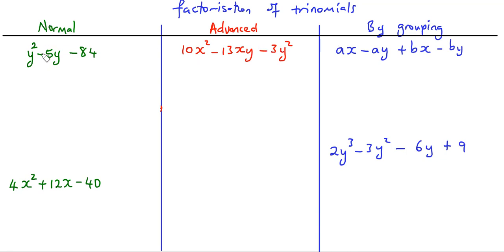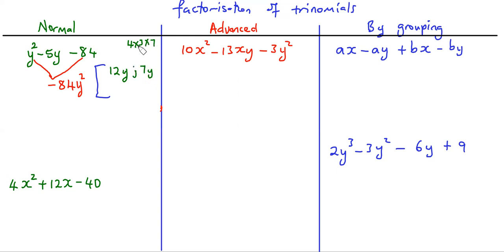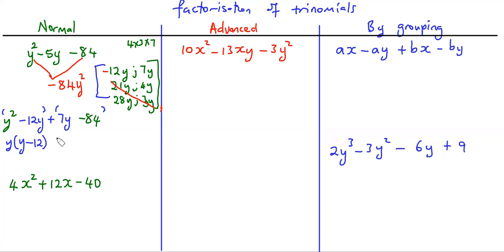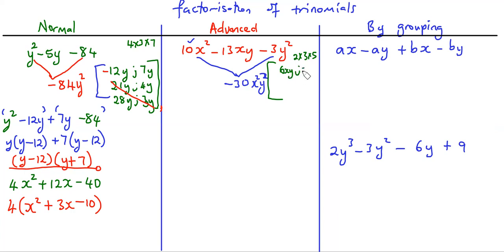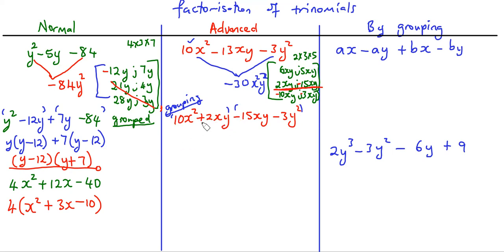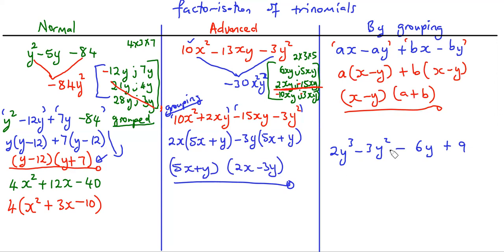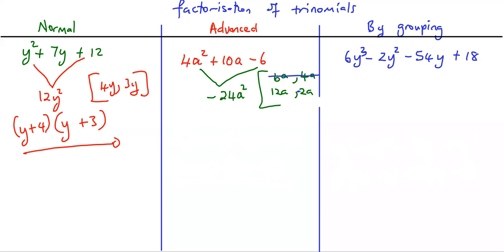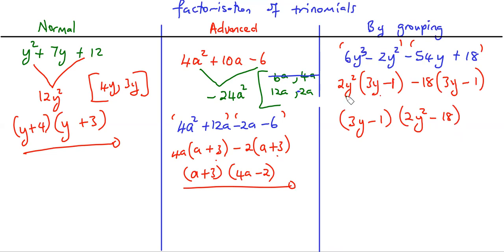Grade 10: Algebraic Expressions Lsn 8